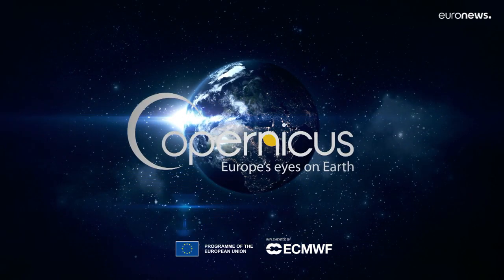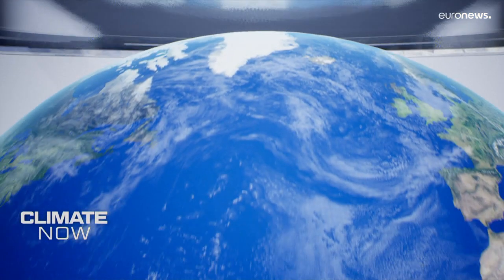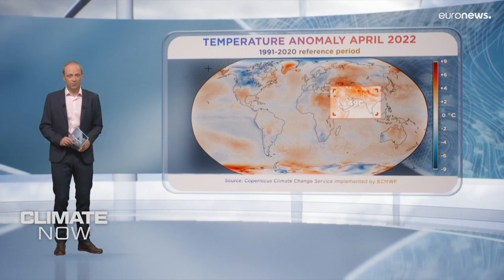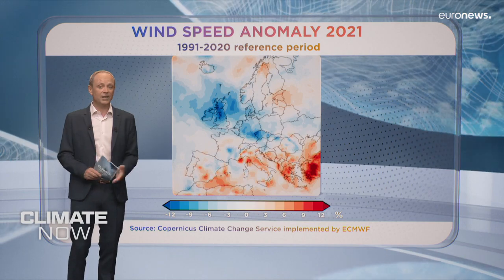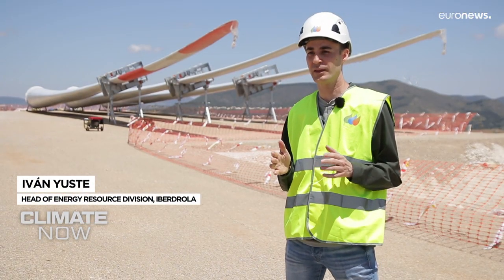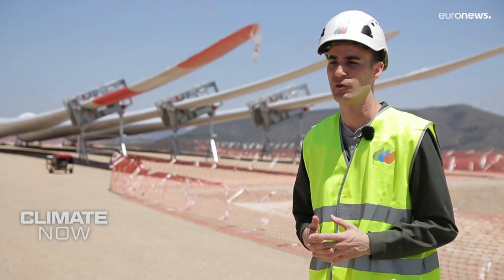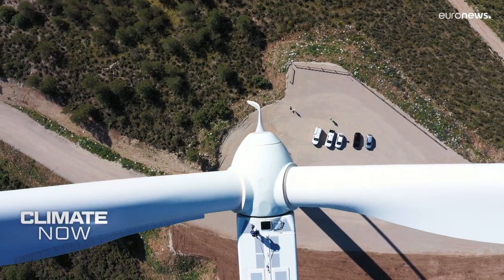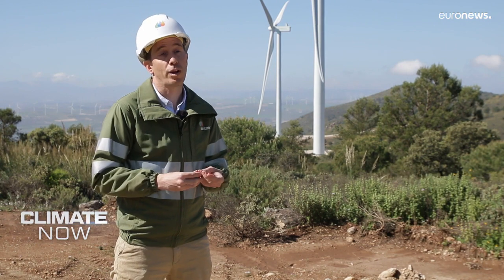How do wind farms manage climate change variability?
Climate Now visits a wind turbine construction site in Spain to see how the renewable energy industry is learning to manage the growing variability of the wind.